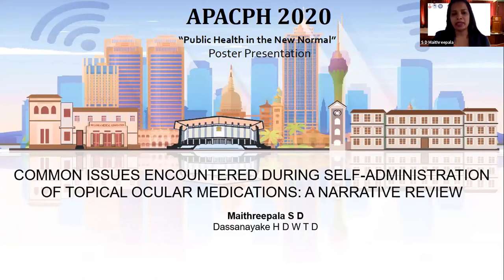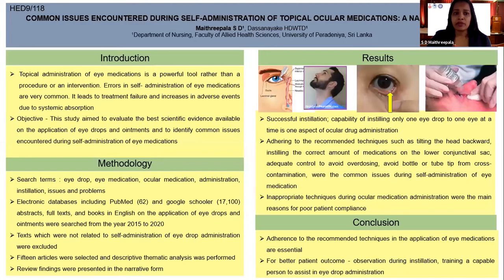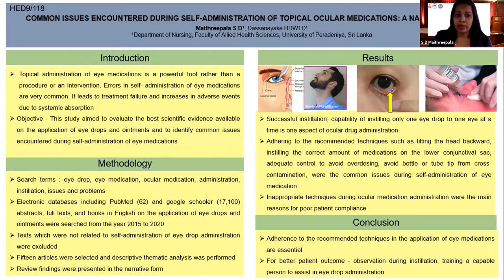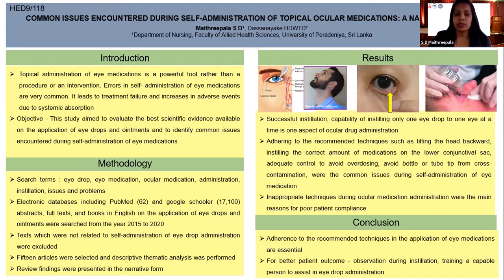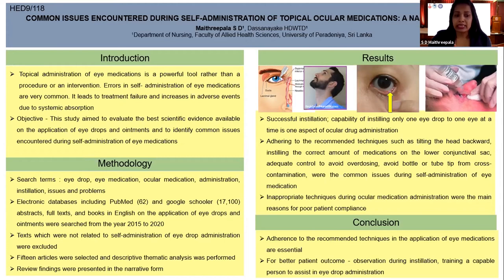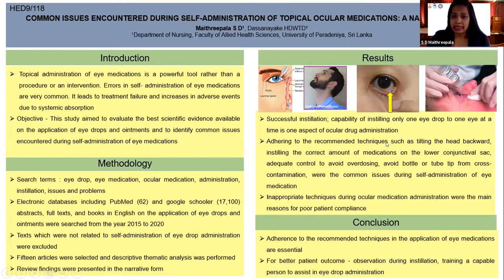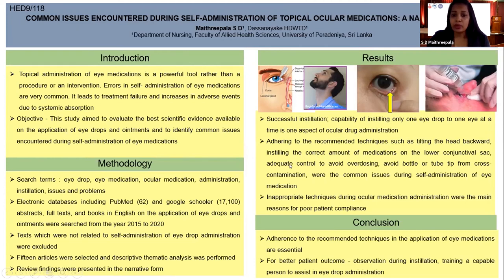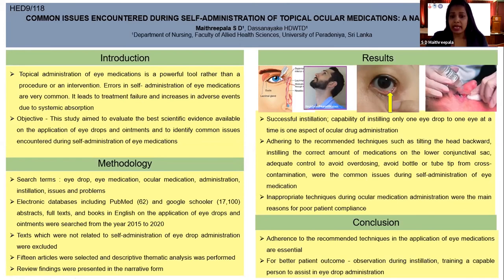APACPH Conference Oral Presentation Maithreepala S D HED9 118